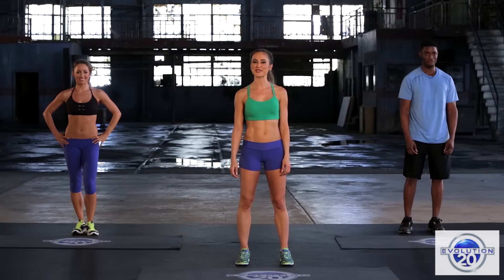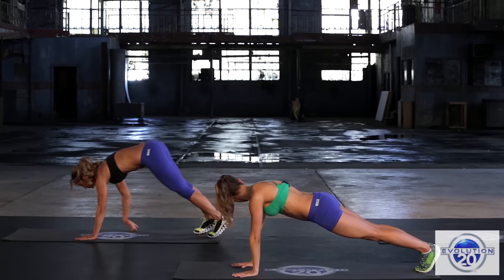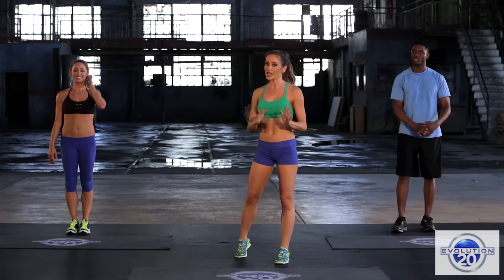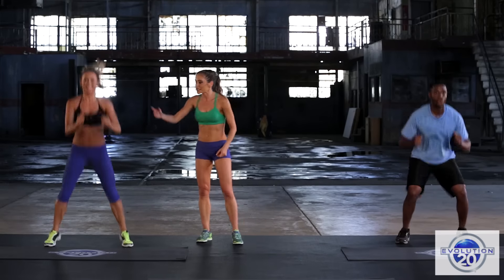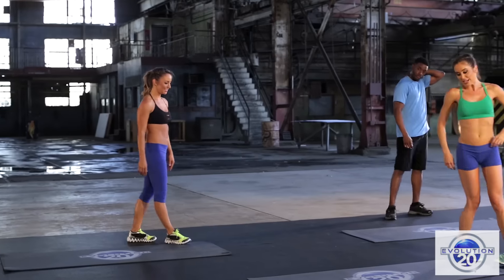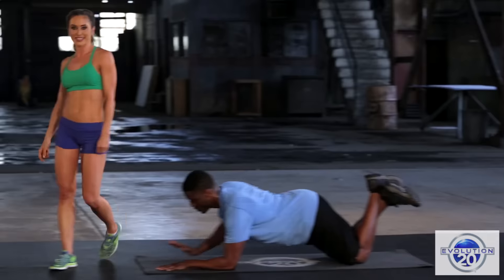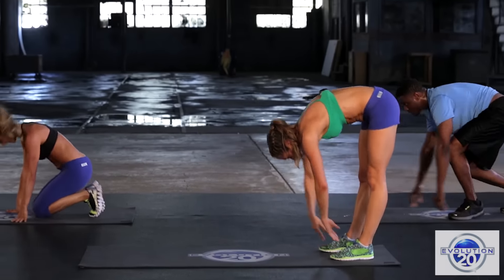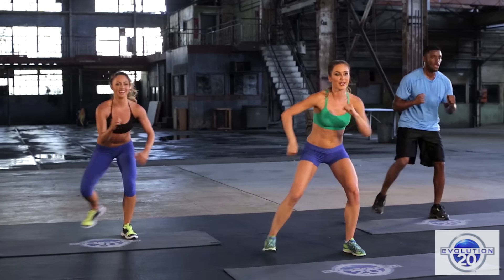Endurance Workout 1: Evolution 20- Christine Bullock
Endurance Workout 1from Evolution 20 with Christine Bullock is a turned-up 10 minute workout routine that features a combination of strength training, plyometric movement and cardio drills designed to help you reshape in record time as you blast fat and build calorie-burning muscle! Turn up the intensity and boost endurance as you maximize your overall athletic performance with Fitness & Lifestyle Expert and Creator of Evolution20, Christine Bullock! Ignite weight loss potential and incinerate fat while sculpting lean and mean muscle from top to bottom with result-driven exercises like sumo side reaches, squat heel claps, plank forearm press, mountain climber, squat push-kicks, arm circles, forward chair press, walking planks, jumping jack arm pull-backs and more that are sure to reveal a stronger new you. Prepare to sweat as you engage multiple muscle groups simultaneously to tone the glutes, core, thighs, chest, shoulders, back, abs, obliques, arms and legs.You will need a Yoga mat, a towel and a bottle of water to complete this routine that can be adjusted to your fitness level by using the modifications that are provided. Tune in to BeFiT for more free workouts every week.

Evolution 20 is fast, functional and effective - integrating progressive exercise techniques used by world-class athletes into one program designed to help: increase muscle, boost metabolism and blast fat. Elite workout methods include high intensity drills, functional bodyweight training, stability, plyometrics, flexibility and core work all packed in one powerful program offering you an effective way to get lean in only 20 minutes a day!

Evolution 20 includes: 10 workouts divided into 2 progressive monthly phases, a 60-day energy-boosting meal plan, a 7 day ump start diet, a customized fitness guide, and a bonus ab-shred workout! Each workout includes modifications and advancements, allowing you to take the workout at your own pace and evolve into your own personal best.
60 Days - 10 Workouts - 20 Minutes a Day

Products:  ChristineBullock.com/products